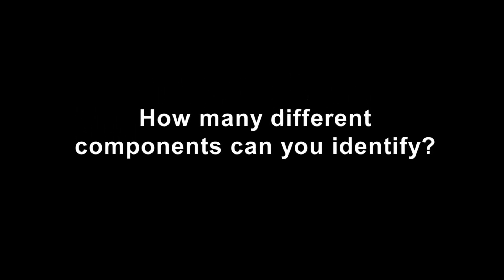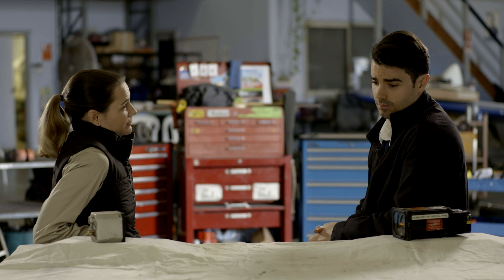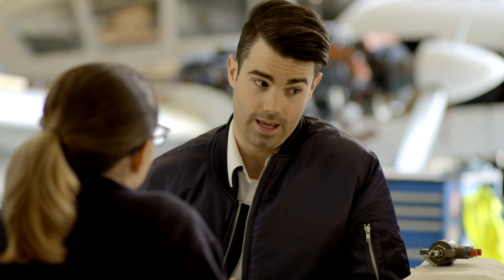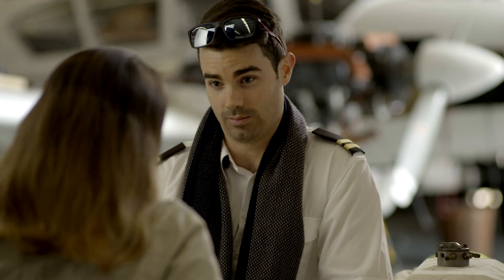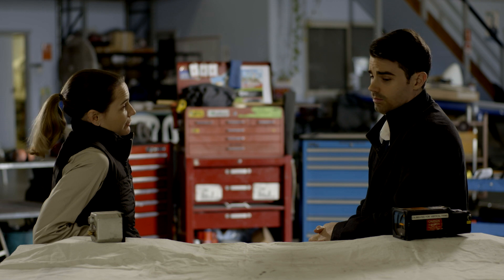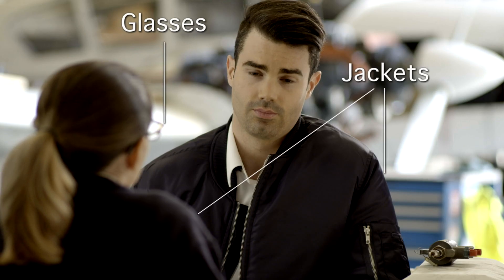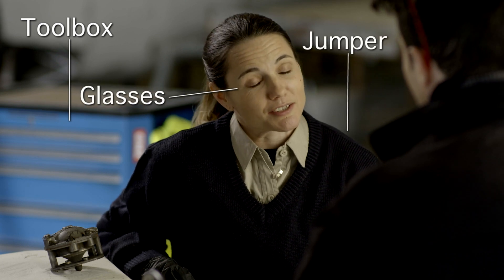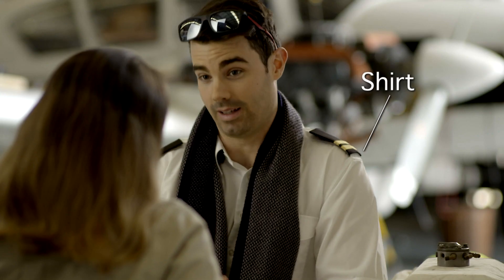Human factors for pilots - How many different components can you identify?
How many different components can you identify during this conversation between a pilot and engineer?